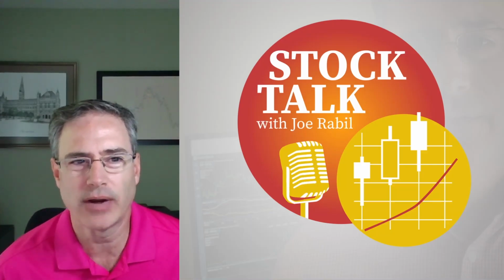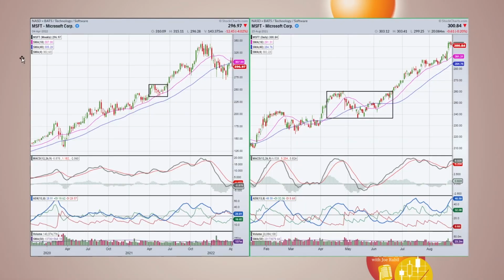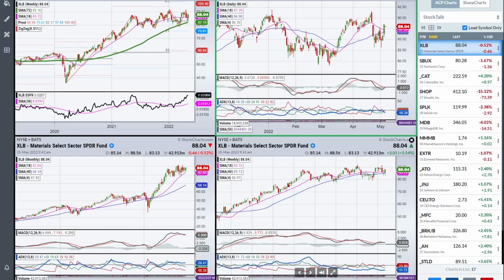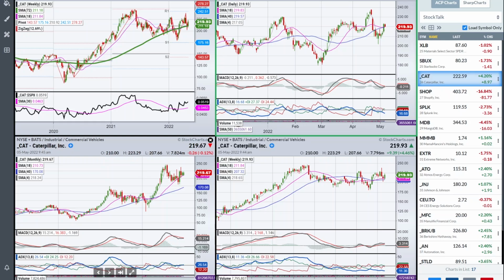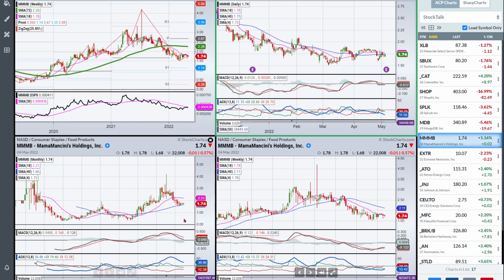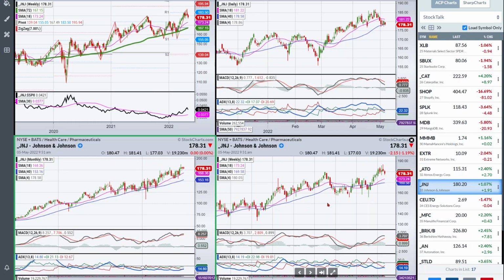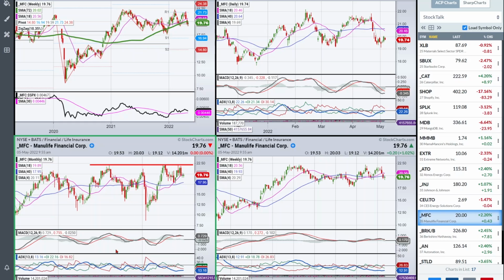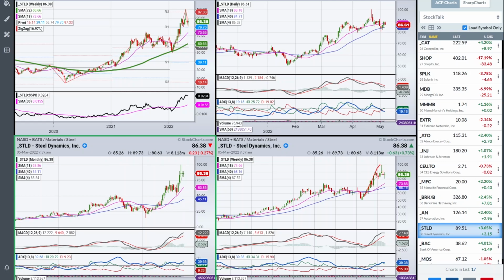Crucial Things to Know When Buying Pullbacks | Joe Rabil | Stock Talk (05.05.22)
Joe Rabil of Rabil Stock Research discusses the importance of having a self-regulating trading pattern. In today's environment, it can be difficult to determine if the market is going to turn or keep declining. Joe shows how your plan can help to determine whether to be a buyer or a seller.  He gives the criteria for a pullback trade and then analyzes the stock requests that came through.

00:00 - Intro
02:32 - Trading Lesson: Keys To Buying Pullbacks
08:21 - Stock Requests : Materials Sector (XLB), Starbucks (SBUX), Caterpillar (CAT)
12:12 - Shopify (SHOP), Splunk (SPLK), MongoDB (MDB)
14:57 - MamaMancini's (MMMB), Extreme Networks (EXTR), Atmos Energy (ATO)
18:19 - Johnson & Johnson (JNJ), CES Energy (CEU.TO), Manilife Financial (MFC)
22:44 - Berkshire Hathaway (BRK/B), Autonation (AN), Steel Dynamics (STLD)